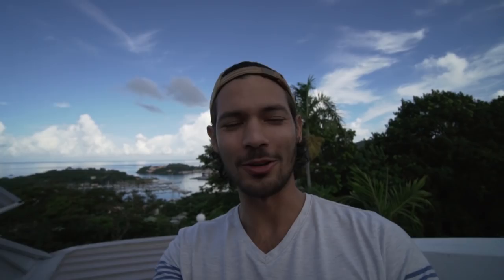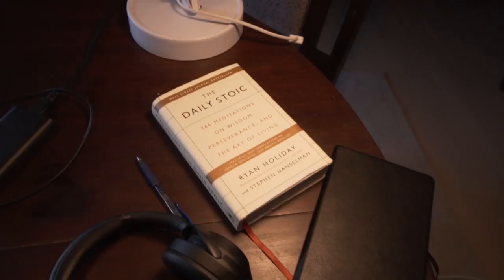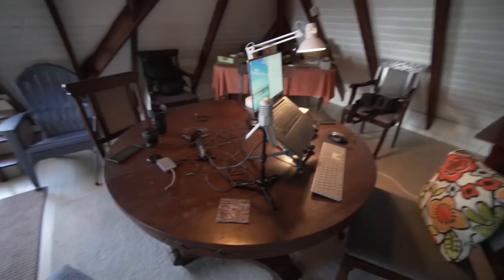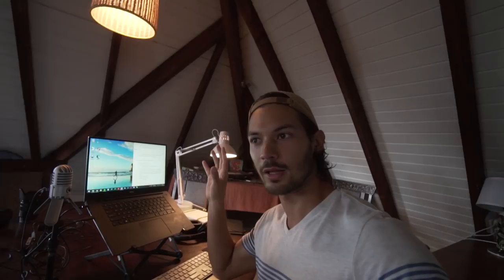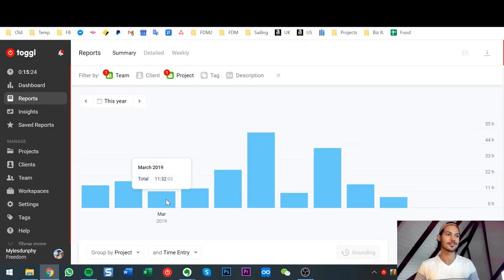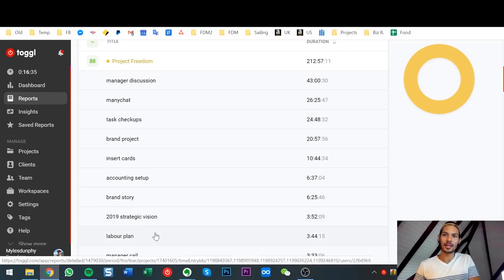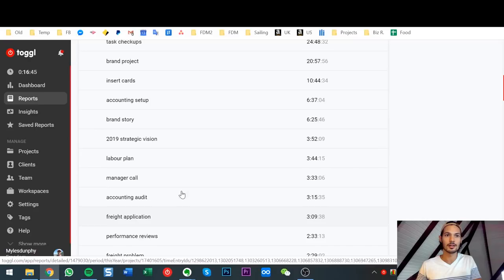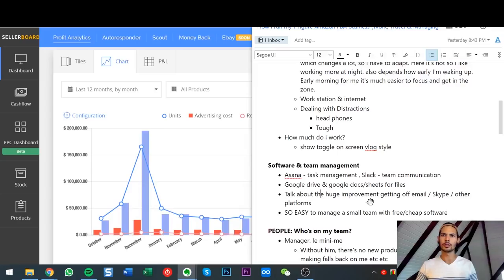How I Run My Multi-Million Dollar Amazon FBA Business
Ready to build your Amazon business?

😎 ABOUT THIS VIDEO 👇

If you've ever wondered what it actually looks like to operate a multi million dollar amazon business you're going to enjoy this video.

I'm going to show you:
- What my day looks like, when, where and how much I work
- What my team looks like, how many, who are they, what do they do
- How I manage everything - tools, software and procedures
- And I'll answer the most common questions about how to balance running a 7 figure amazon business while traveling the world.

By the end of this video you will learn:
1:20 My morning pre-work routine
2:25 My work station & hardware setup
4:25 how much do I actually work on my Amazon FBA business
5:00 What Amazon tasks do I work on during my work day
6:35 Software I use to manage my small Amazon FBA team
8:20 How I track profits in my Amazon FBA business
10:00 How many people are in my Amazon team? What do they do?
14:00 How to scale to $10m/year with a team of 3-4 people
15:05 When should you hire your first Virtual Assistant?
17:10 How do I get paid by Amazon from around the world?
17:45 How to receive samples while traveling
18:30 Dealing with loneliness while working on an Amazon business
20:45 Communicating with suppliers
22:20 How I balance work and holidays/traveling with Amazon
22:58 Becoming a Digital Nomad with Amazon FBA (why you shouldn’t)
24:28 Where to hire Virtual Assistants and outsource jobs

🎁 FREE AMAZON SELLING RESOURCES 🎁

👋 About Myles / Nomad Millionaire 😃

My name is Myles and I'm no different to you. Three years ago I left a dead end engineering job to travel the world and become financially free. I had a few failed starts - but I found Amazon FBA and the rest is history. Since learning how to sell on Amazon I've sold over $6,000,000, built the dream life for myself and helped thousands of people to escape the 9-5 grind for themselves. My dream and life goal is for as many people to reap the rewards of financial freedom that I've been lucky enough to receive. Join me if you want to learn how to sell on Amazon FBA, private label, build an online business and live the best life possible. We all hold the power to change our lives forever - it just takes a start.